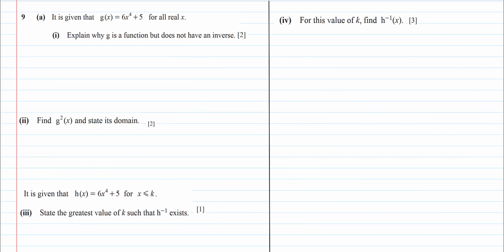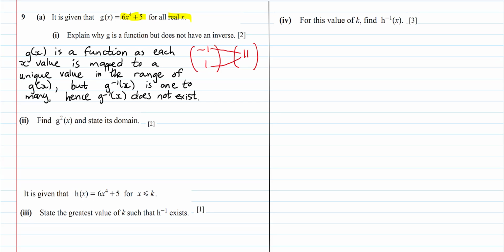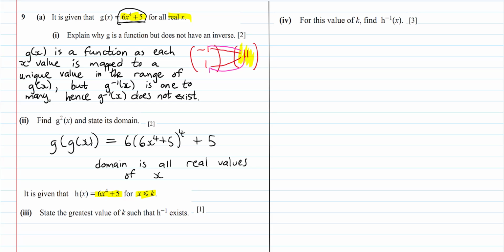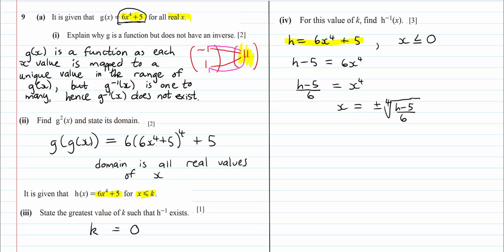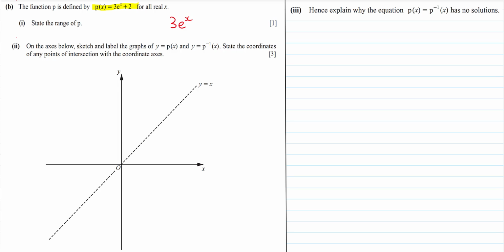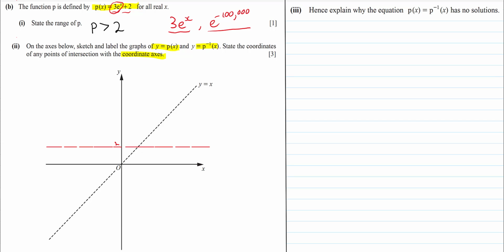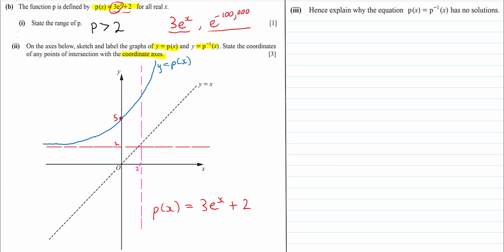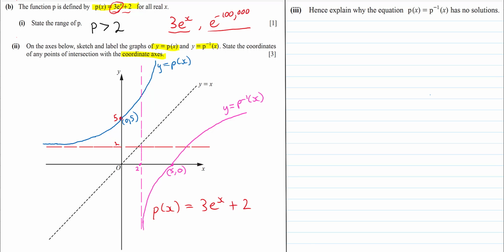IGCSE Additional Mathematics March 2019 Q9 Paper 22